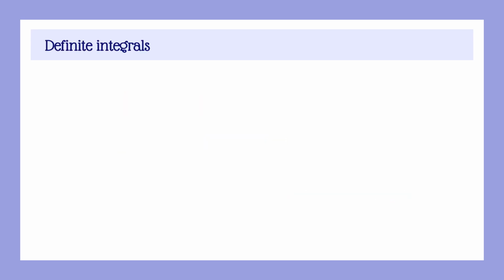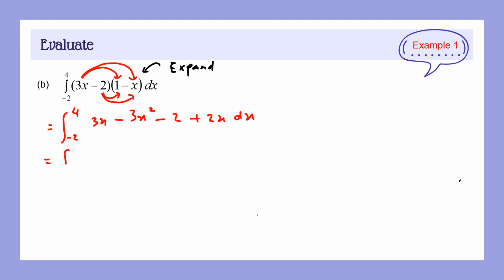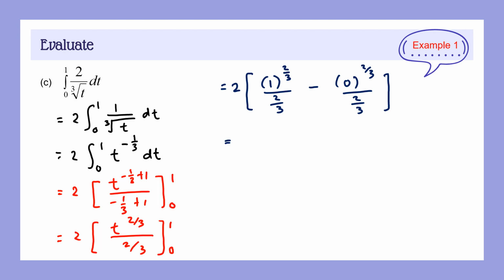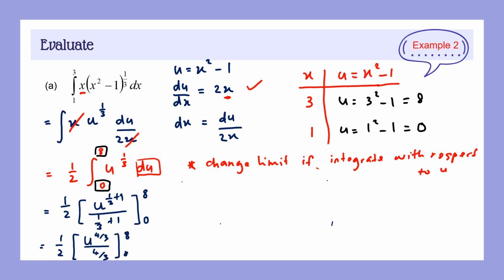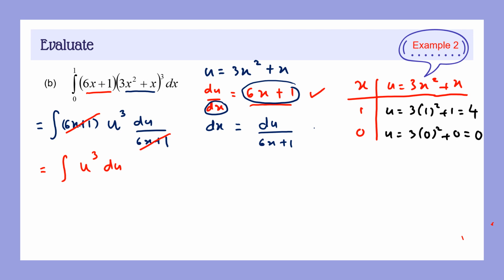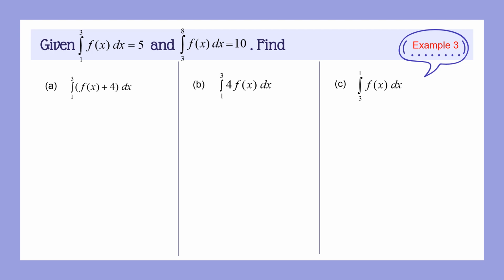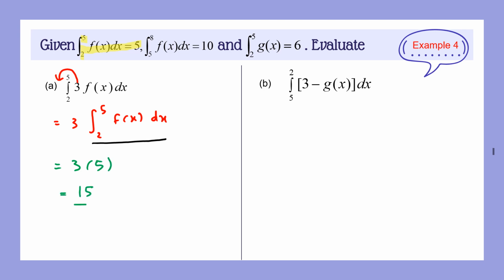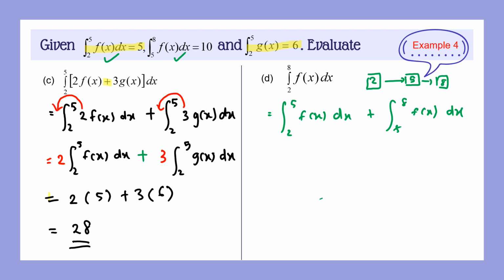5.2 Definite integral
TOPIC 5 INTEGRATION

SUBTOPIC 5.2 DEFINITE INTEGRAL